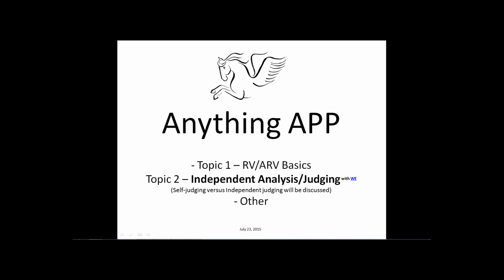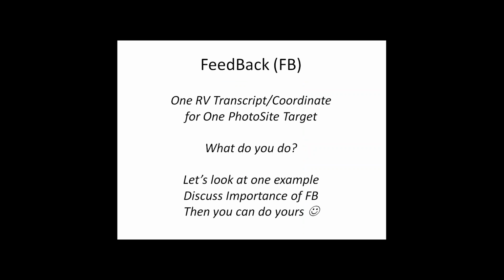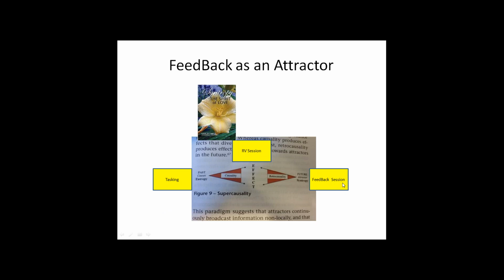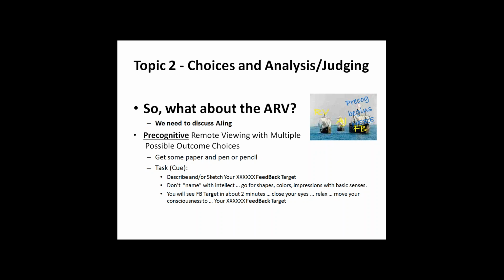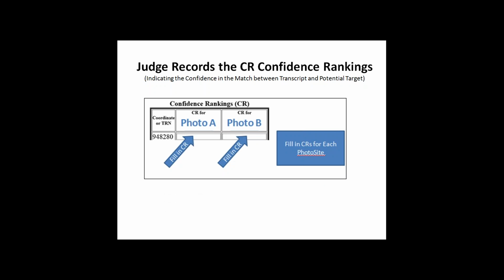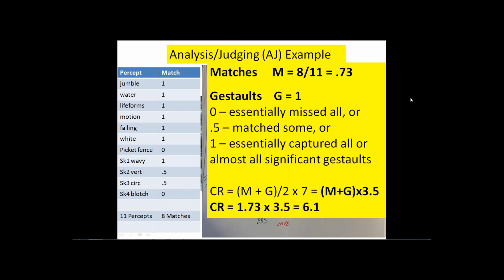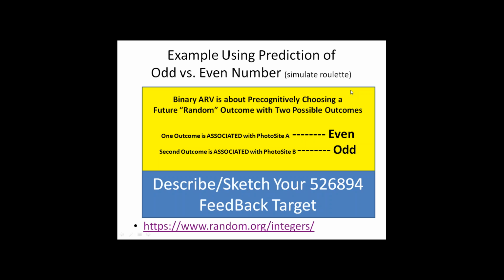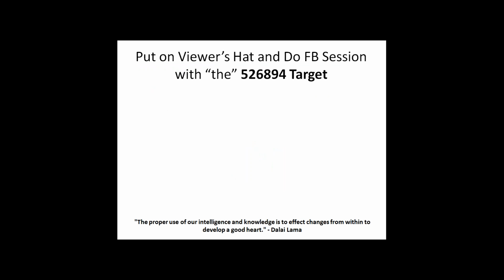RV_ARV Basics and Quantitative Judging 2015 07 23 AnythingAPP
This is a tutorial on ARV.
Topic 1 focuses on Remote Viewing and the importance of FeedBack.
Topic 2 focuses on quantitative Analysis/Judging using a combined approach based on Joe McMoneagle's approach and the Targ/SRI Confidence Ranking approach.